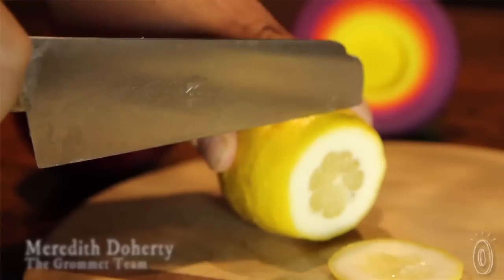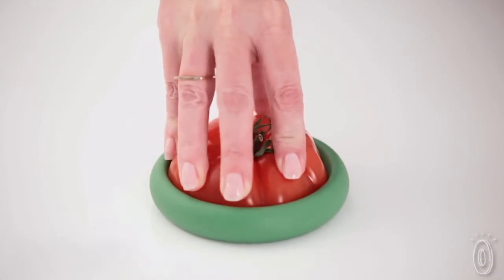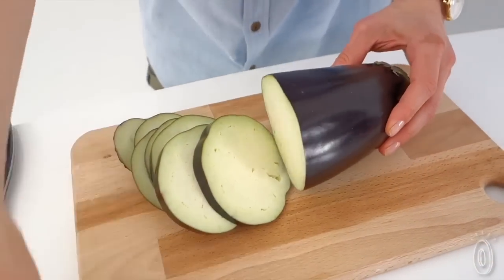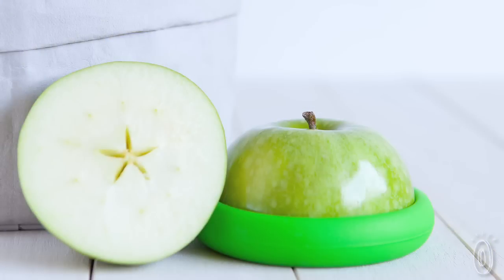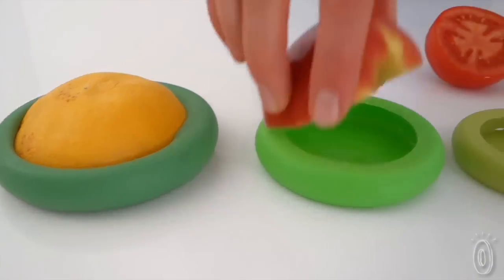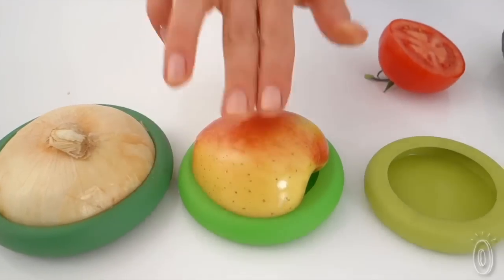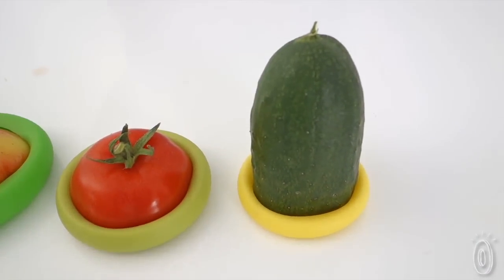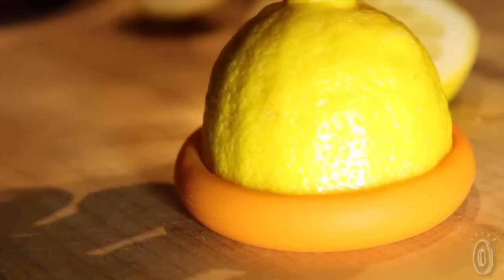Food Huggers - Silicone Food Savers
These foods savers, discovered by The Grommet, are reusable wraps that preserve leftover fruits and vegetables.